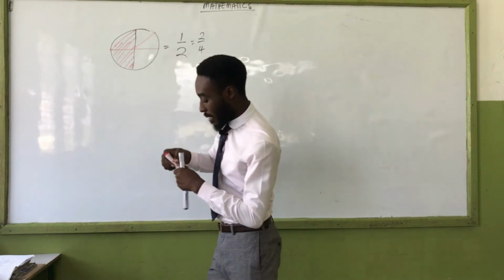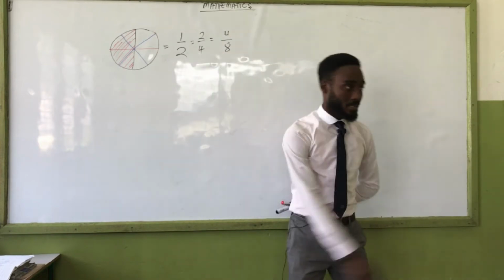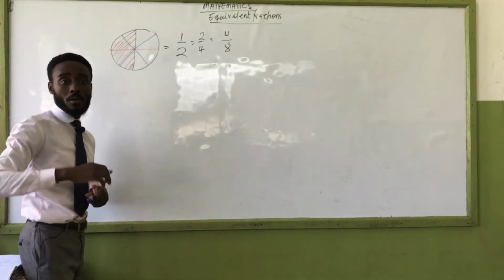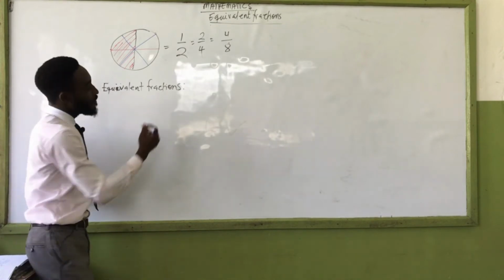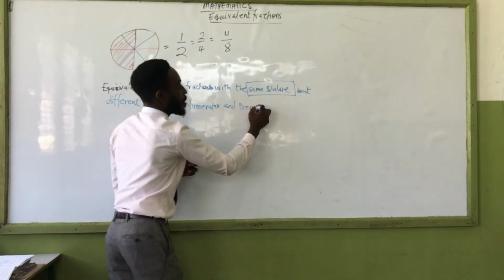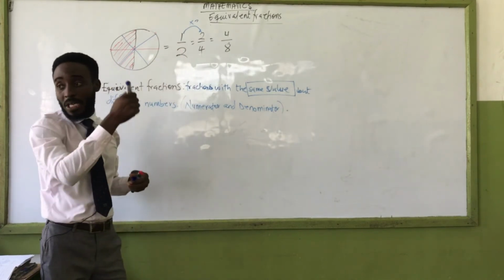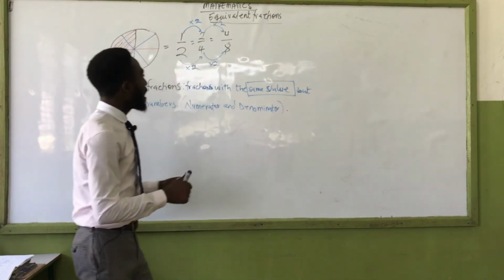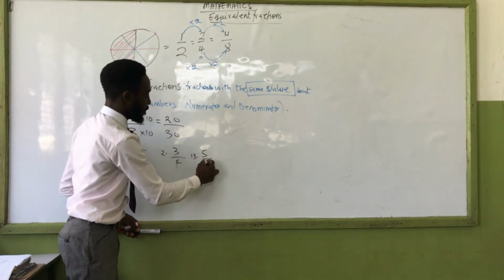02-Equivalent Fractions||Fraction Part 2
Equivalent fractions are fraction that look different but have the same value. When you multiply or divide the numerator and denominator of a fraction with the same number, the value of the fraction remains the same.